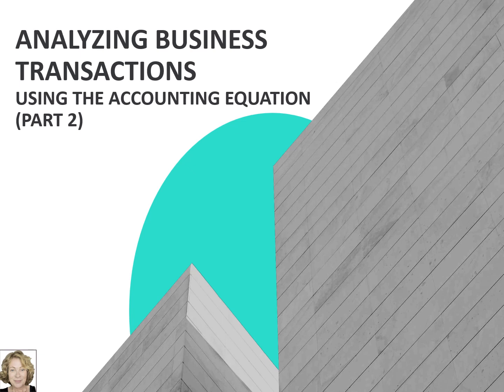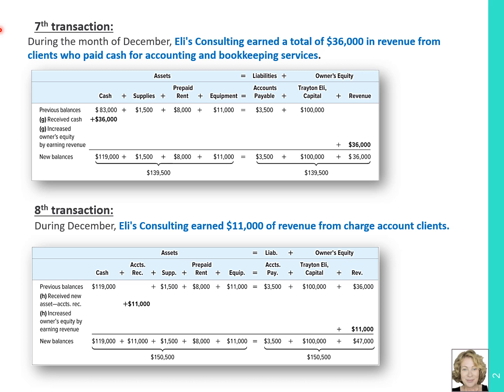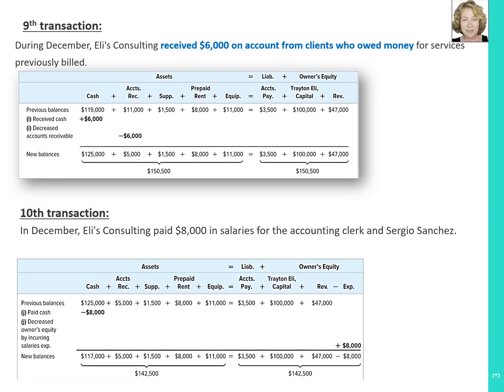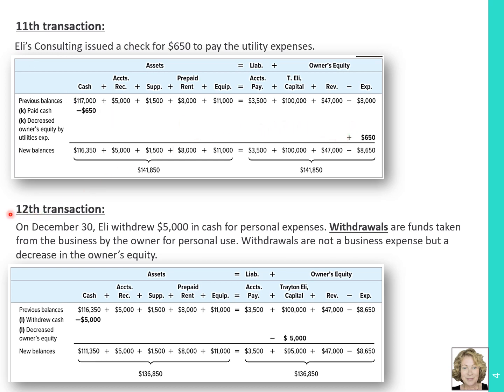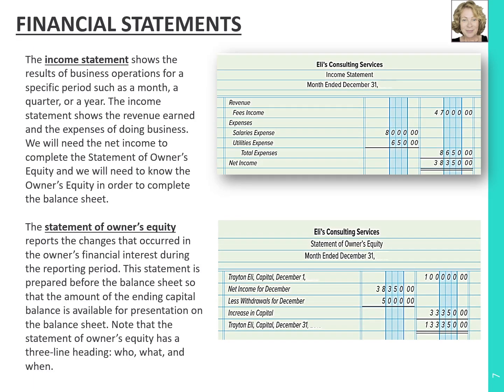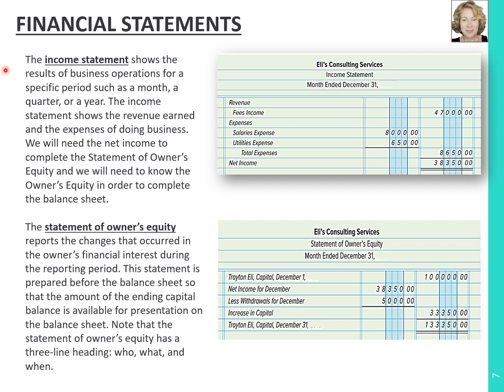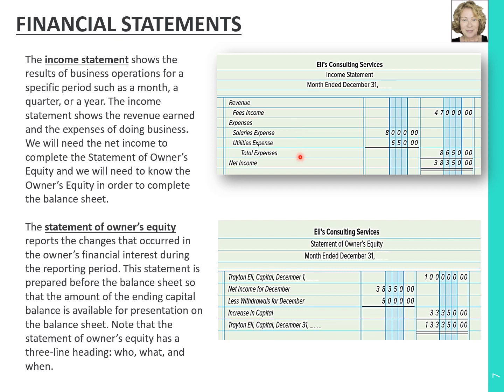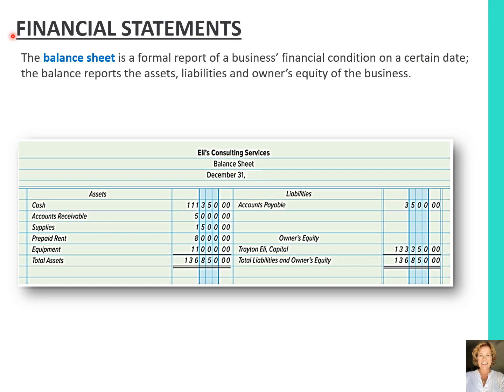Analyzing Business Transactions Part 2